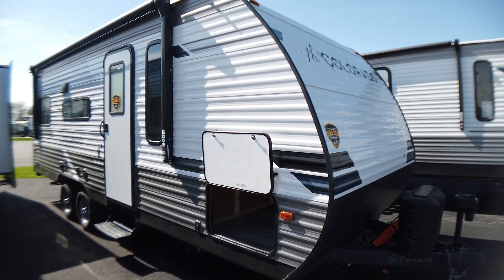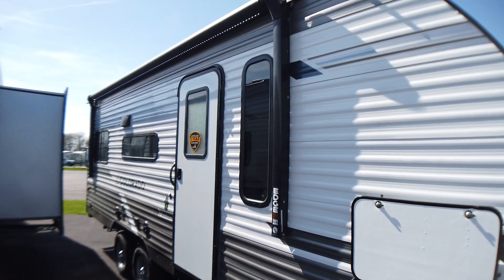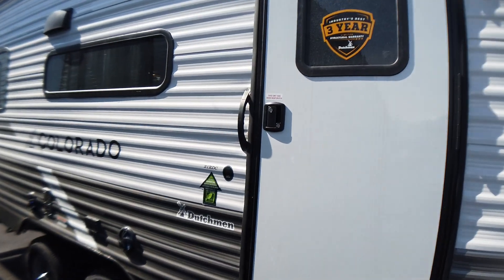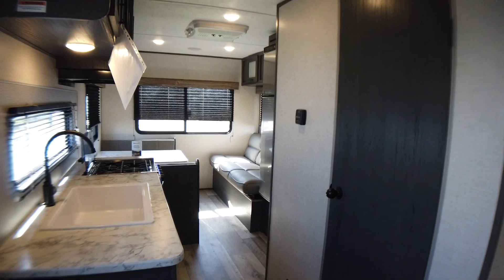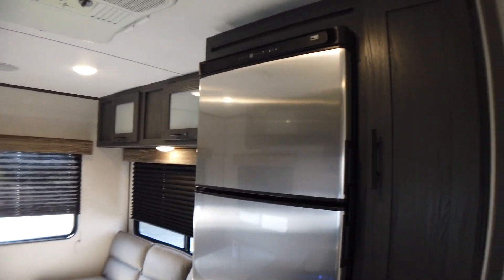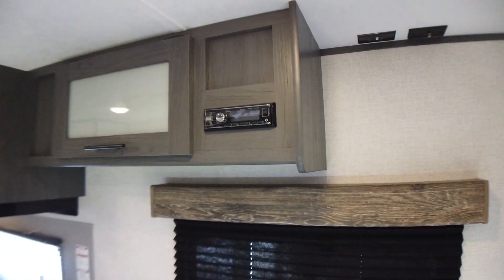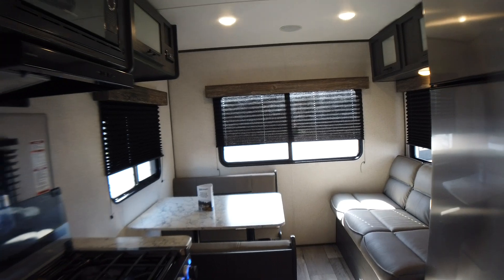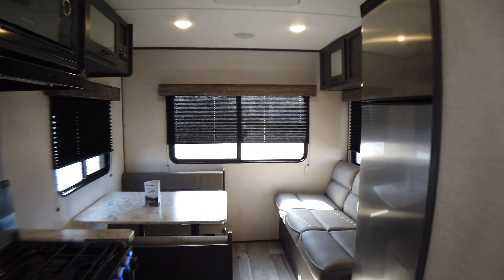2022 Dutchmen Colorado 21RDC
Walk through presented by Shane Renna.

Modern Trailer Sales offers one of the largest selections of Sprinter campers in the State of Indiana. Visit our dealership in Anderson, IN today.